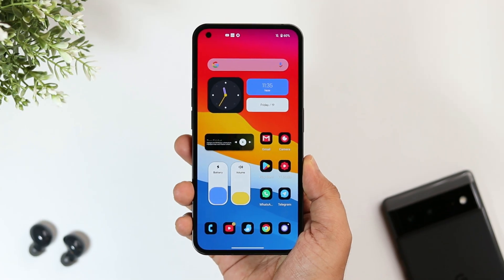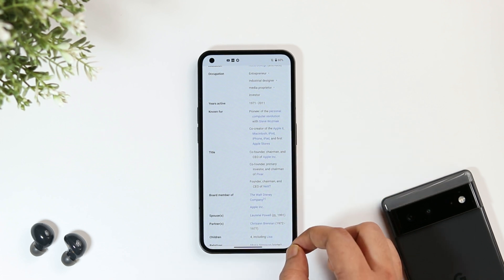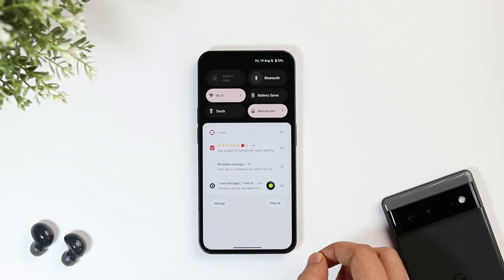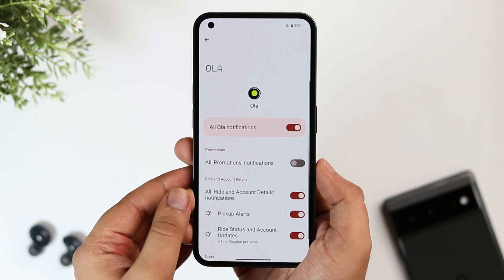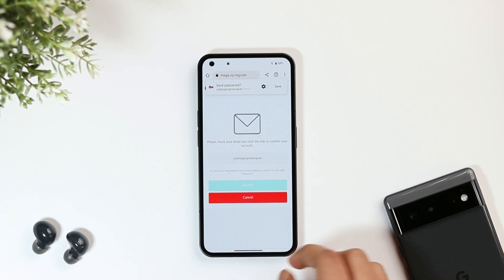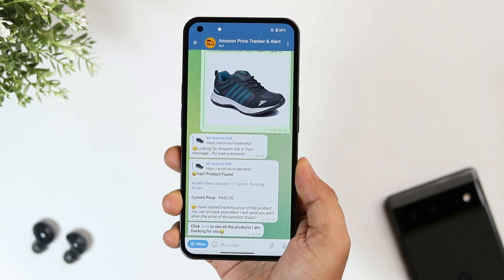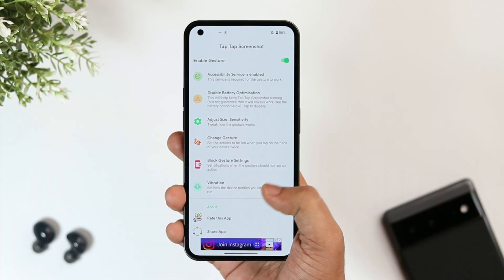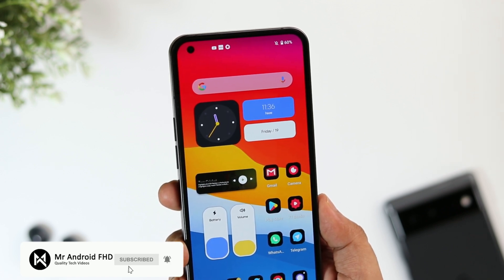5 INCREDIBLE Android Tips, Tricks & Hidden Features That You Don't Want To Miss!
5 INCREDIBLE Android Tips, Tricks & Hidden Features That You Don't Want To Miss!

In this video, I will be showing you some Incredible Android Tips, Tricks and Hidden Features that will take your Android experience to the next level. All these advanced hidden features are extremely useful and you should definitely try on your android device.

Timestamps :
00:00 Intro
00:27 useful trick related to Wikipedia
01:02 get rid of promotional notifications
01:46 create temporary email address
02:20 track amazon prices in telegram
02:53 new way of taking screenshots
03:34 outro